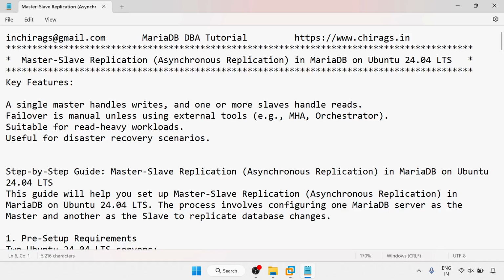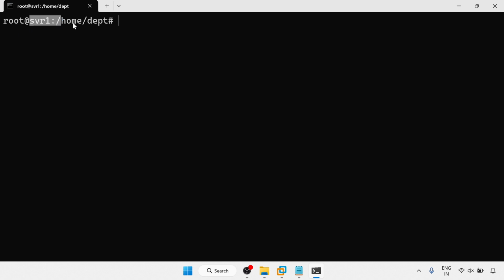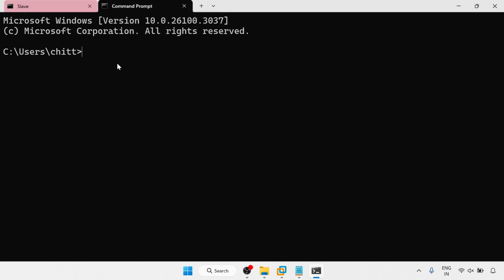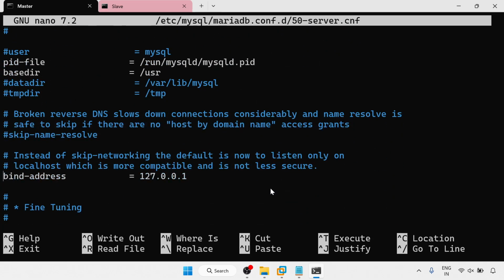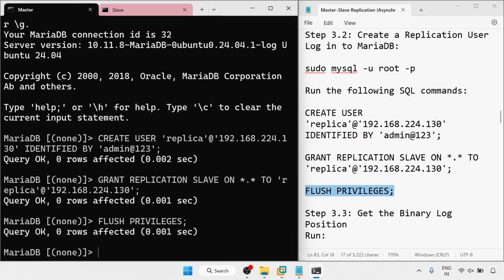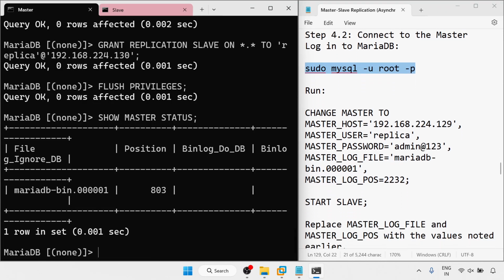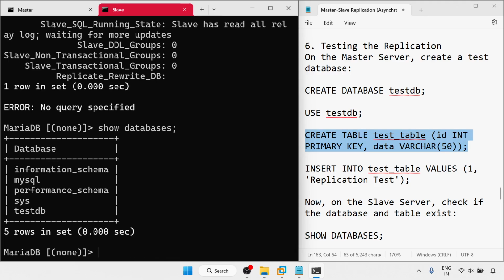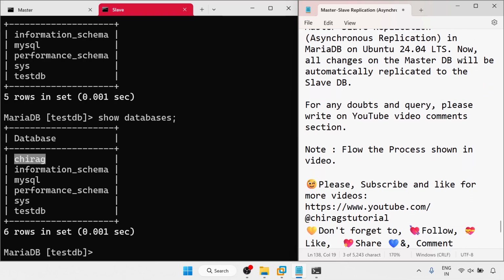Master-Slave Replication (Asynchronous Replication) in MariaDB on Ubuntu 24.04 LTS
Key Features:

A single master handles writes, and one or more slaves handle reads.
Failover is manual unless using external tools (e.g., MHA, Orchestrator).
Suitable for read-heavy workloads.
Useful for disaster recoveFor any doubts and query, please write on YouTube video comments section.

Thanks & Regards,
Chitt Ranjan Mahto "Chirag"
   Link will be available in description scenarios.